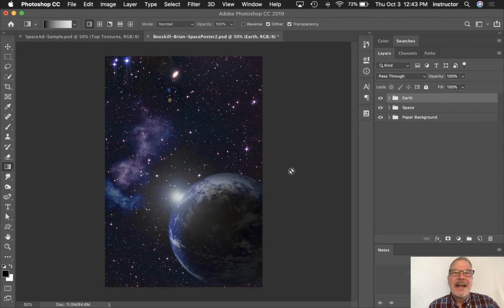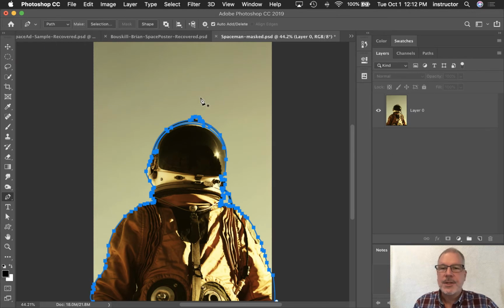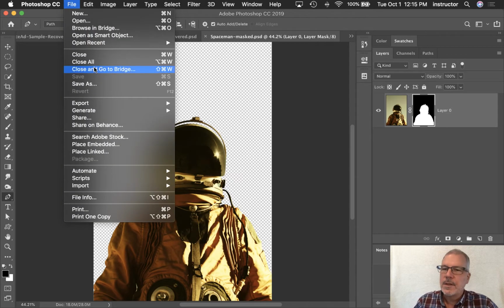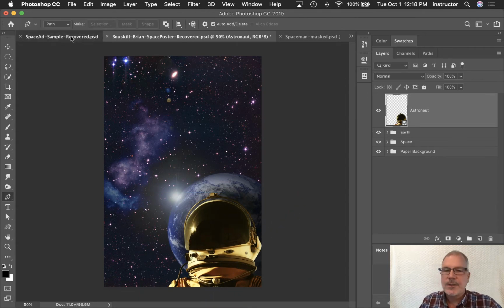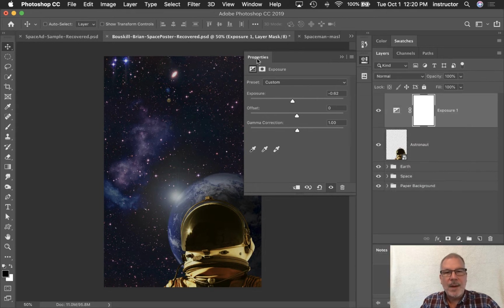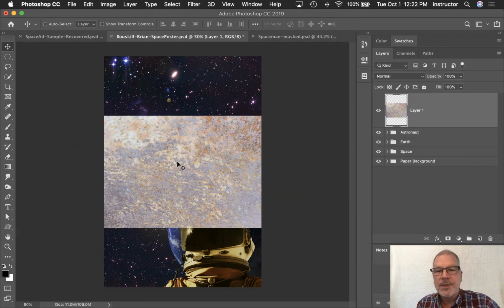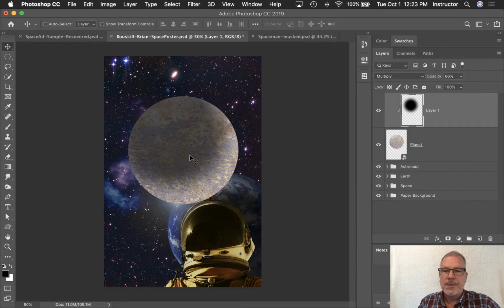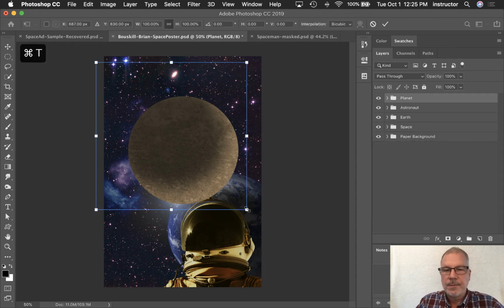Space Poster (Part 3)